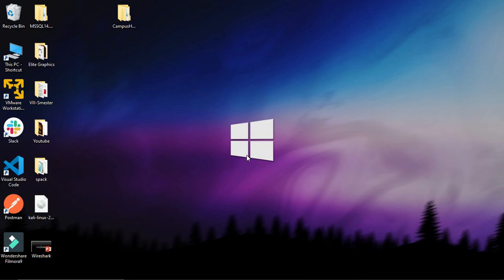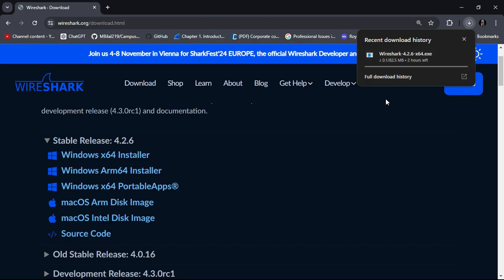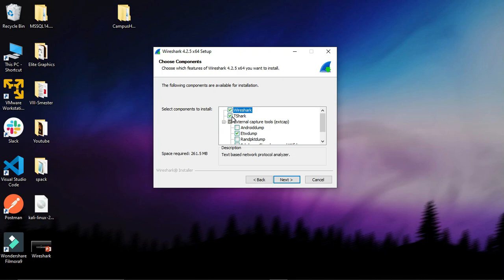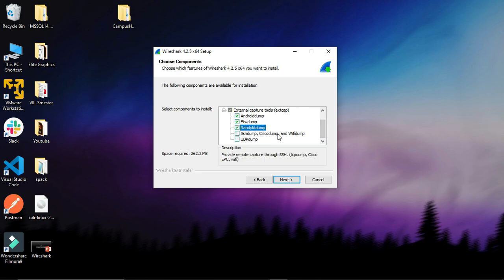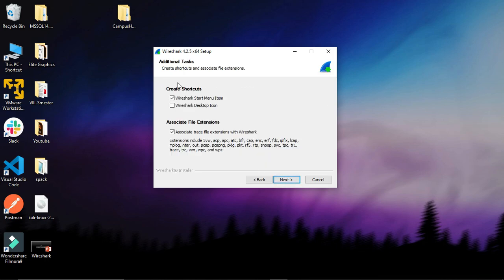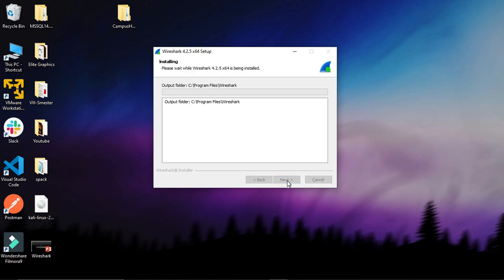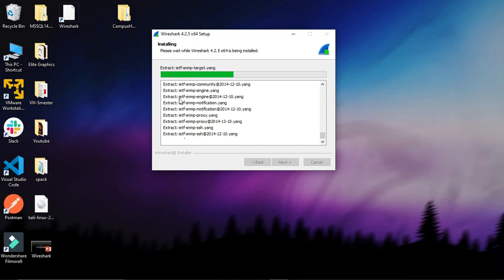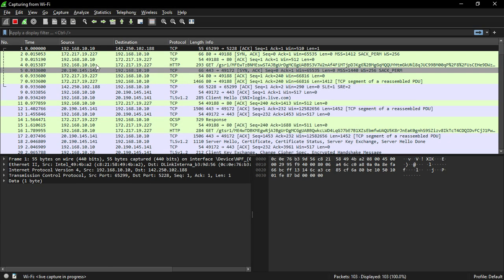Wireshark Installation Process on Windows( skip from 1:09 - 2:08 )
i Appologize for the inconvenince, the part from 1:09 - 2:08 got blured you may skip this.
S 1. Download Wireshark:
Visit the Wireshark download page.
Click on the appropriate link to download the installer for Windows (e.g., "Windows Installer (64-bit)").

S 2. Run the Installer:
Once the download is complete, locate the installer file (usually in your Downloads folder) and double-click it to run the installer.

S 3. User Account Control:
If prompted by User Account Control (UAC), click "Yes" to allow the installer to make changes to your device.

S 4. Select Setup Language:
Choose your preferred language for the installation process and click "OK".

S 5. Welcome Screen:
On the Welcome screen, click "Next".

S 6. License Agreement:
Read the License Agreement. If you agree with the terms, select "I Agree" and click "Next".

S 7. Choose Components:
You will be presented with a list of components to install. The default selection is usually sufficient, but you can choose to install additional components like "TShark" or "Plugins and Extensions". Click "Next" when you're ready.

S 8. Select Additional Tasks:
You can choose to create desktop shortcuts and other optional tasks. Select your preferences and click "Next".

S 9. Install Location:
Choose the destination folder where you want Wireshark to be installed. The default location is usually fine. Click "Next".

S 10. Install Npcap:
Wireshark requires the Npcap library for capturing network traffic. Ensure the checkbox for Npcap is selected and click "Next". You will be guided through the Npcap installation process. Accept the license agreement and follow the prompts.
S 11. Install USBPcap (Optional):

If you want to capture USB traffic, you can choose to install USBPcap. This is optional. Follow the prompts if you choose to install it.
Ready to Install:

After confirming all your settings, click "Install" to begin the installation process.
- - - - - - - - - Installation Progress - - - - - - - - - - -
Wait for the installation to complete. This may take a few minutes.
Completing the Wireshark Setup Wizard:

Once the installation is complete, you will see a completion screen. You can choose to launch Wireshark immediately by checking the appropriate box. Click "Finish" to exit the setup wizard.

 - - - - - - - - - Launching Wireshark - - - - - - - - - - -

If you didn't choose to launch Wireshark during the setup, you can start it from the Start menu or the desktop shortcut.
Wireshark is now installed on your Windows system and ready to use for network analysis and packet capturing.